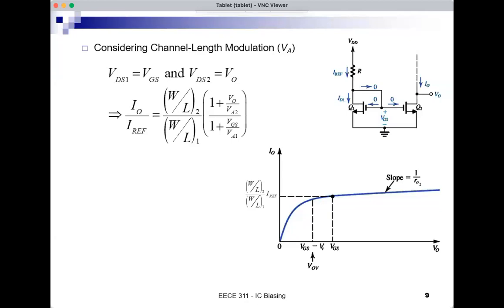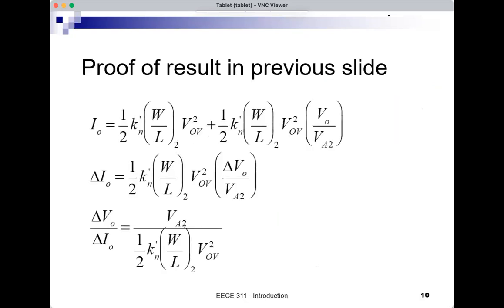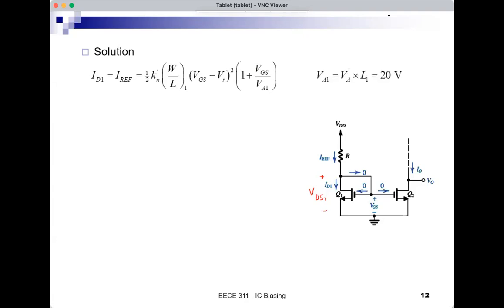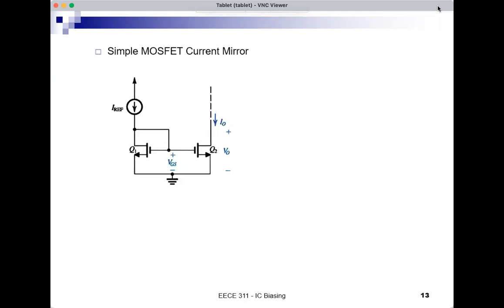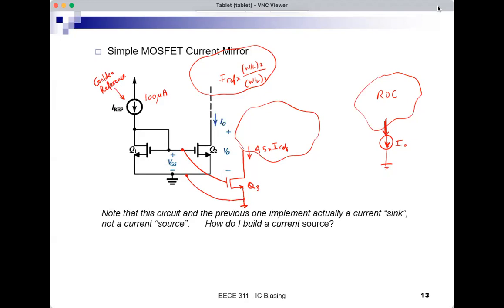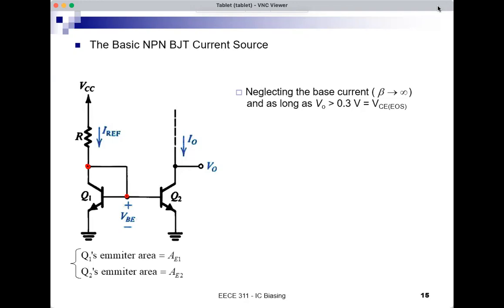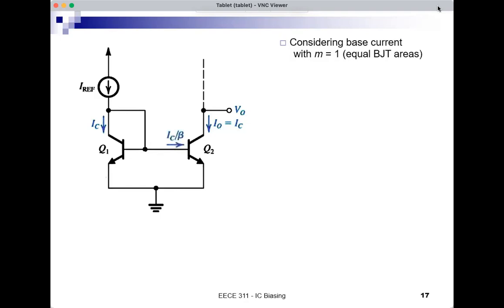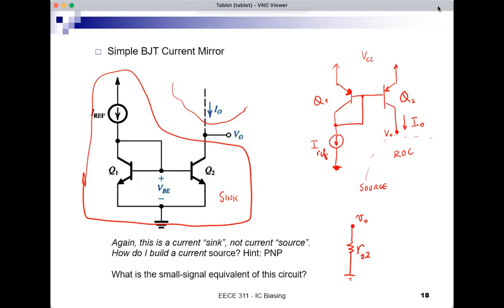EECE 311 - Electronic Circuits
Lecture of Wednesday February 3, 2021